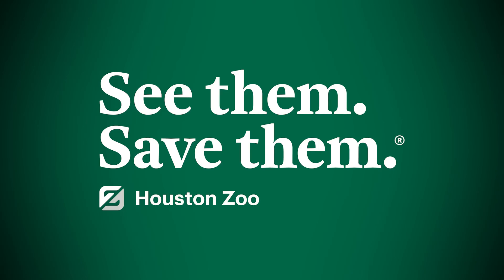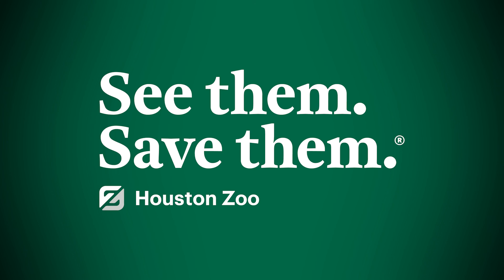Rwanda: Visiting Ususambi Village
Last stop in Rwanda! Here's the team's visit to the Umusambi Village and the Rwanda Wildlife Conservation Association (RWCA) headquarters. This is where our team helped set up the first clinic of its kind in Rwanda, and also got to see grey crowned cranes up close. Thank you for being a part of our wildlife-saving story in Rwanda, and around the world.